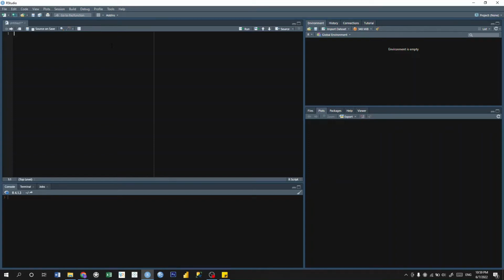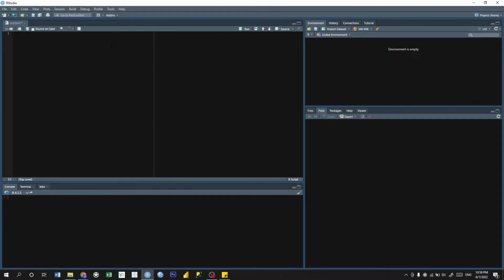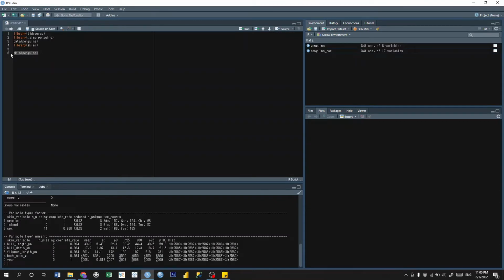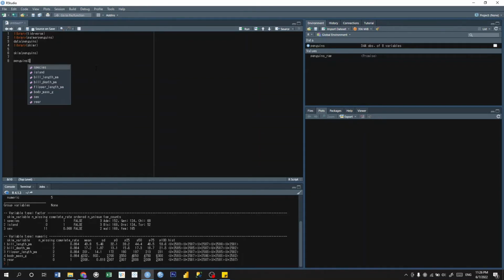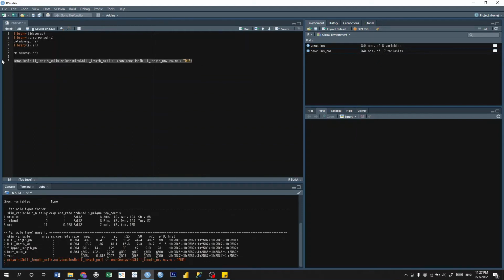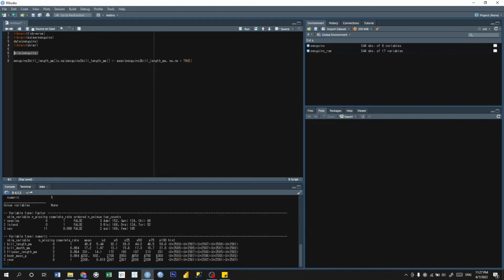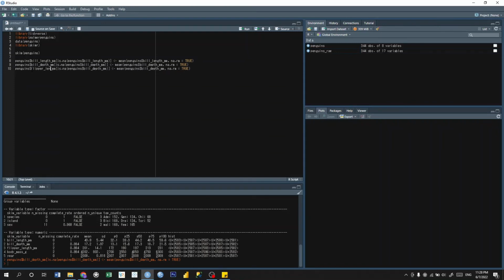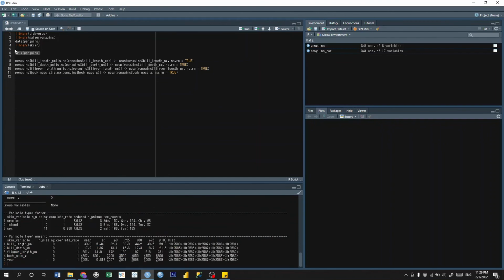Replacing Missing Values with Means R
In this video,  we're going over how to replace missing numerical values in your dataset with their means.